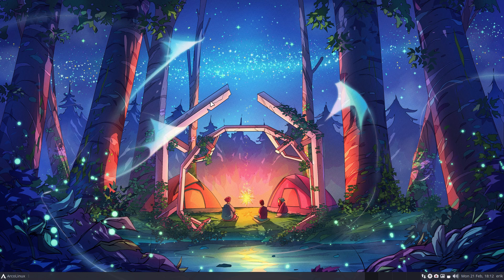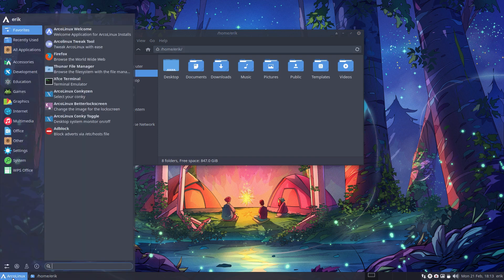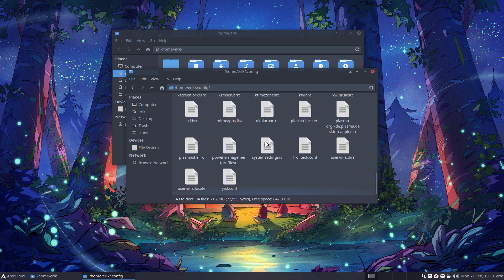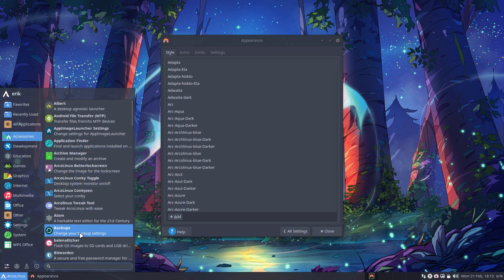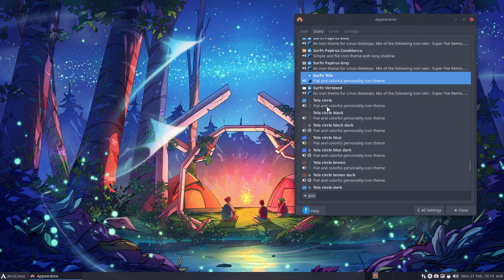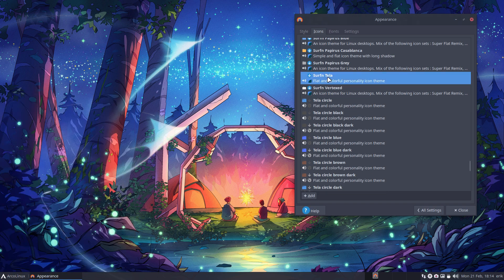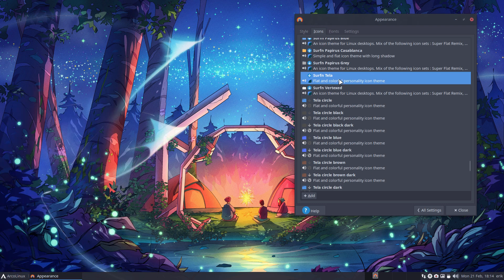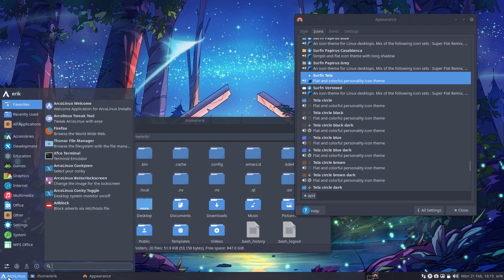ArcoLinux : 2650 Surfn-Tela - new icon theme added to the Surfn icons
sudo pacman -S surfn-icon-theme-git